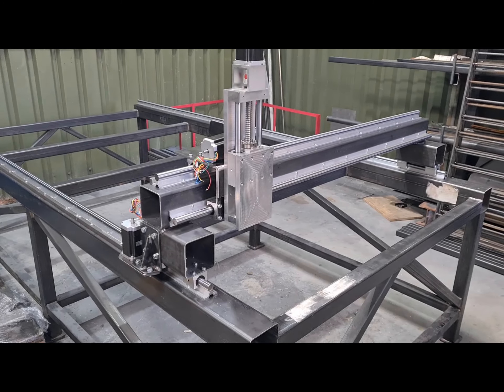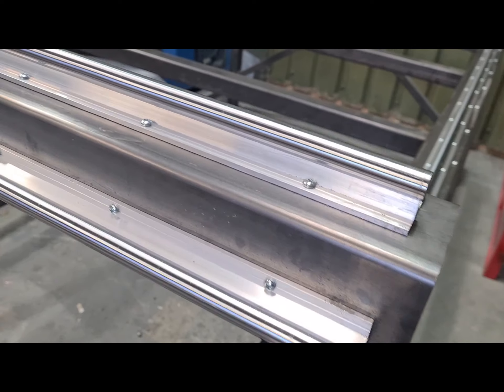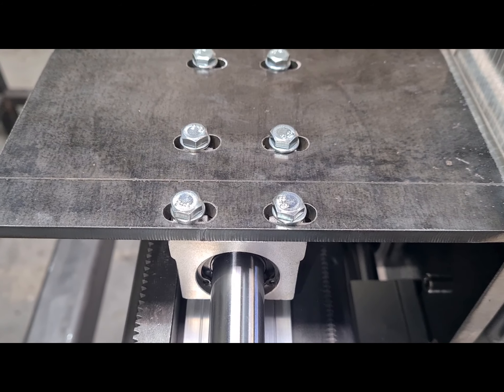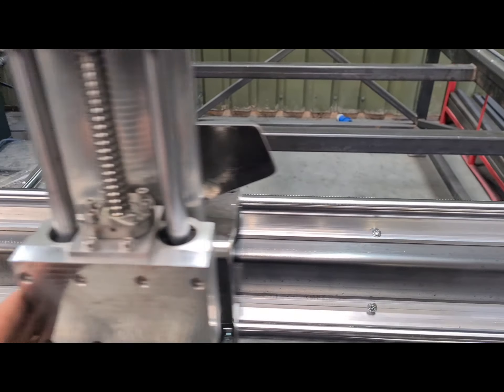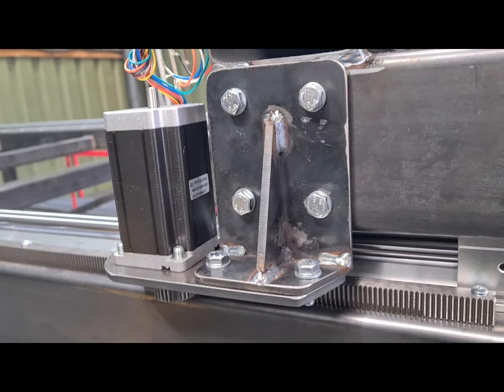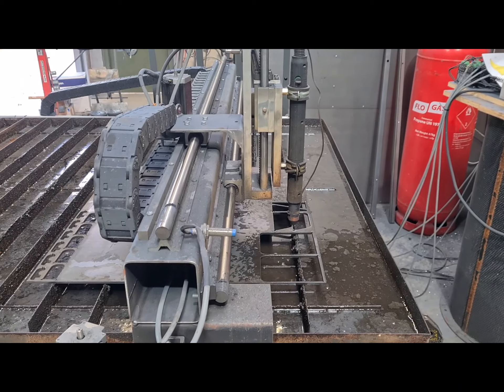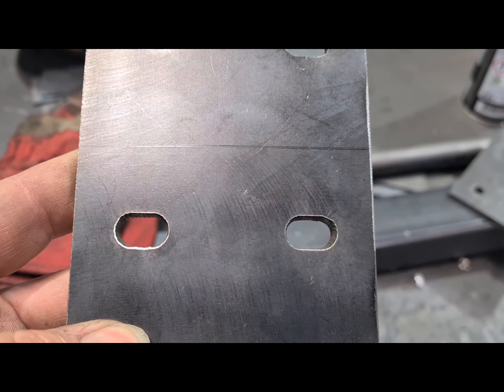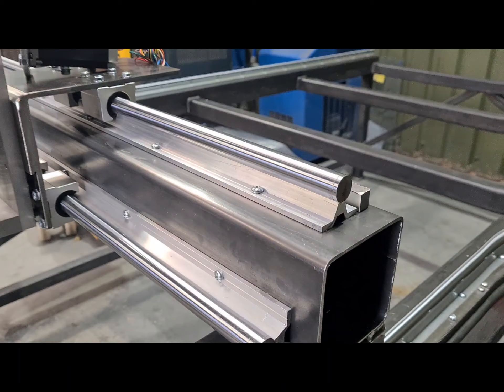1.5m x 2.5m 8ft x 4ft cnc plasma table build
Just an update on the build